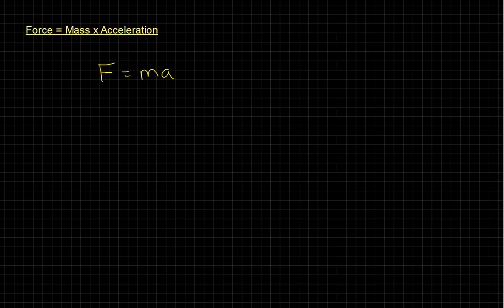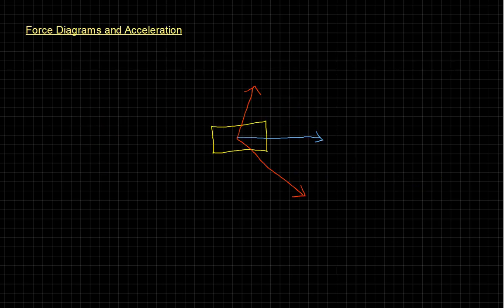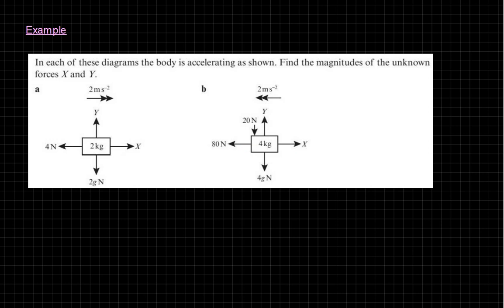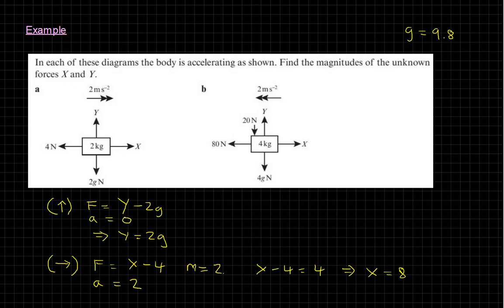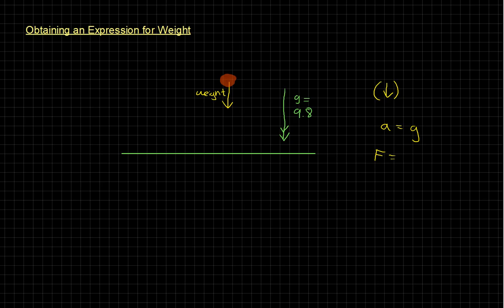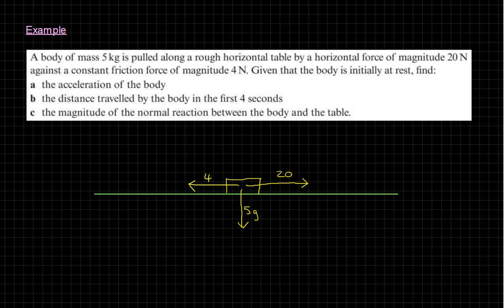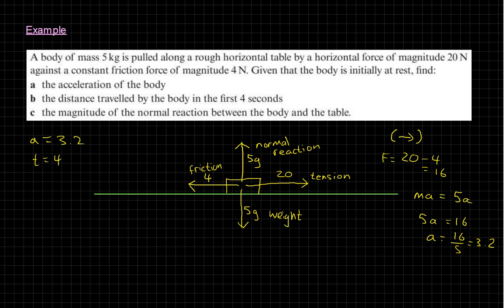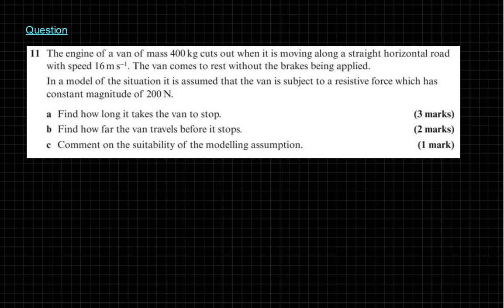M03 — Forces and Motion — Forces and Acceleration